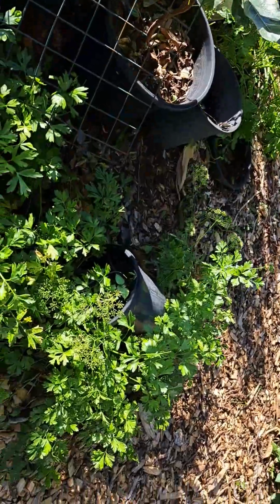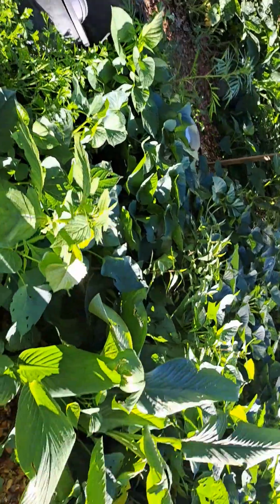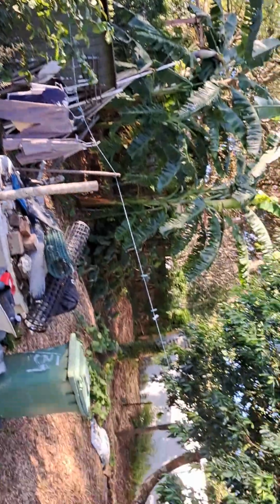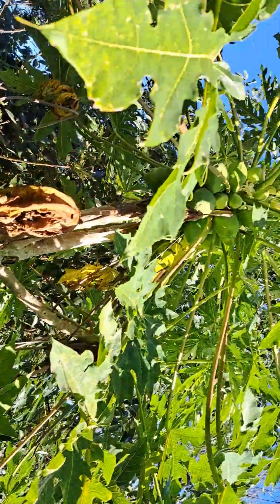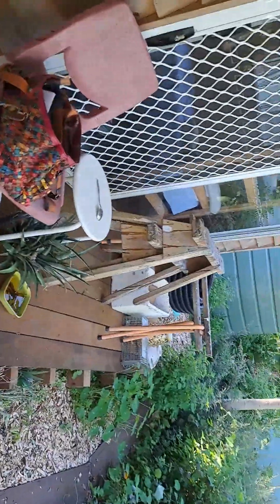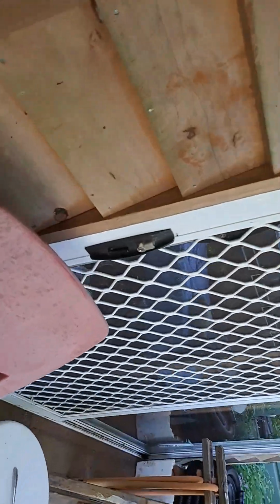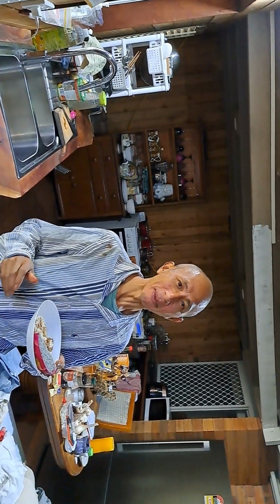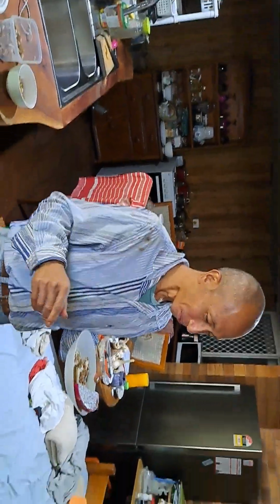10 April 2024